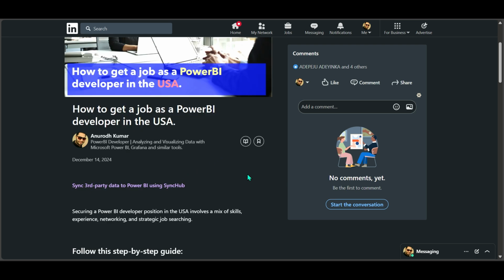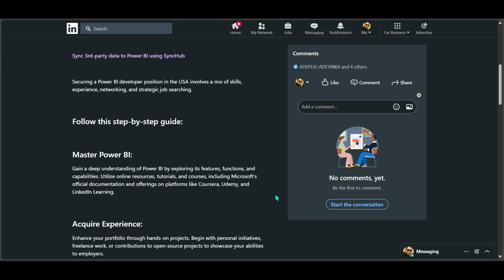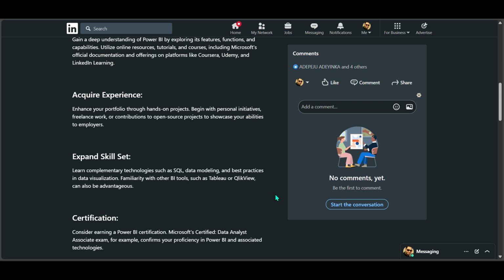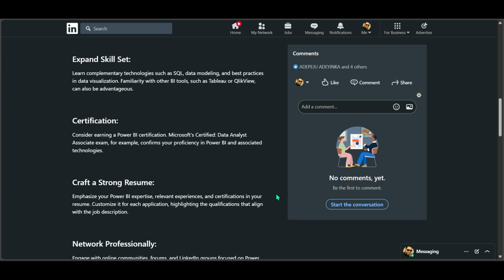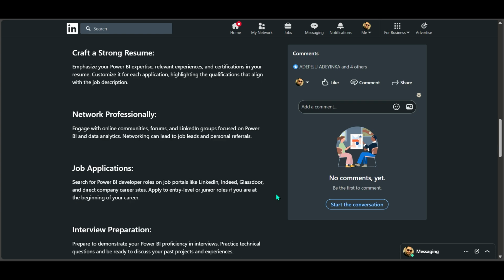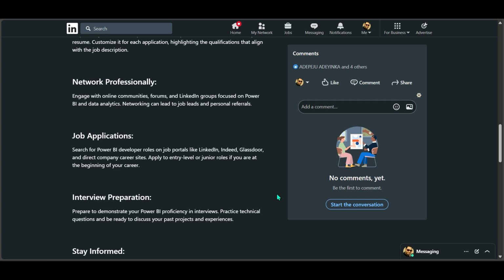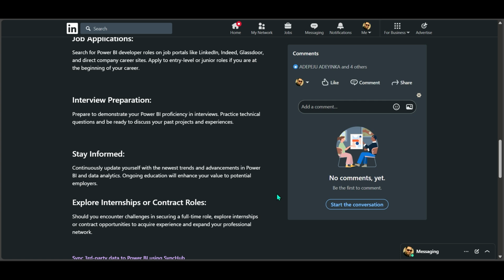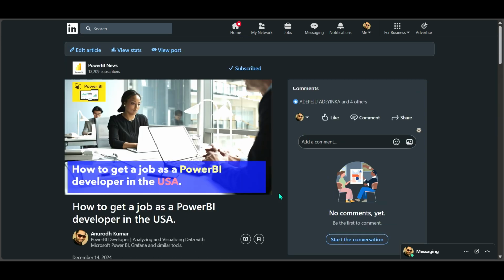How to get a job as a PowerBI developer in the USA.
Looking to secure a Power BI developer role in the USA? Follow this guide! Master Power BI tools, gain hands-on experience, expand your skills in SQL and data visualization, and earn certifications like Microsoft’s Data Analyst Associate. Build a tailored resume, network with industry professionals, and prepare for interviews. Stay updated with Power BI trends and consider internships for added experience. Your dream role awaits!